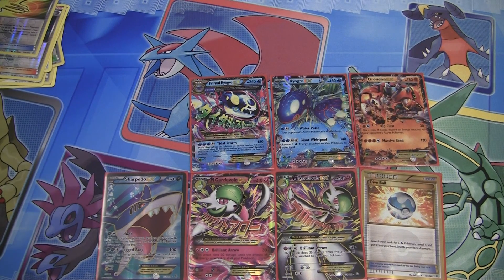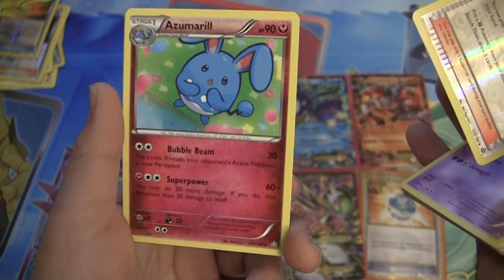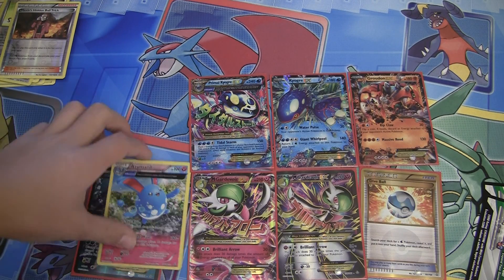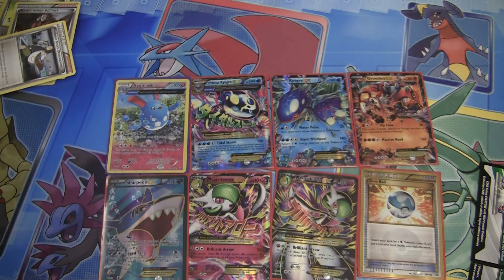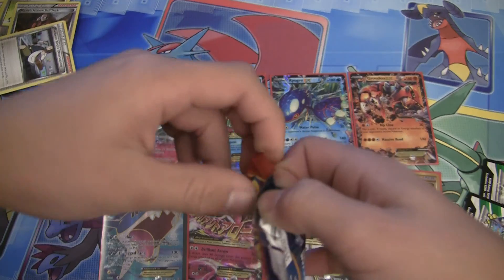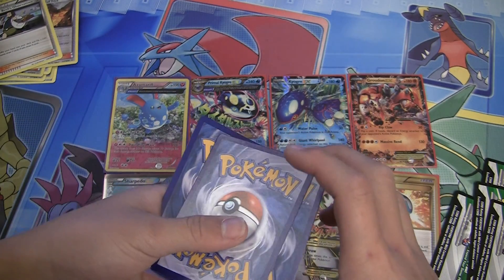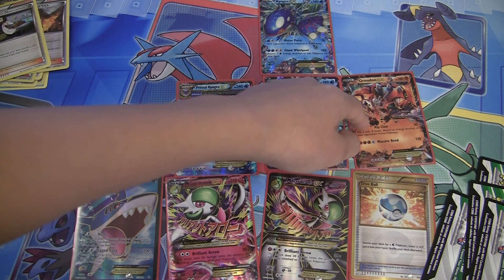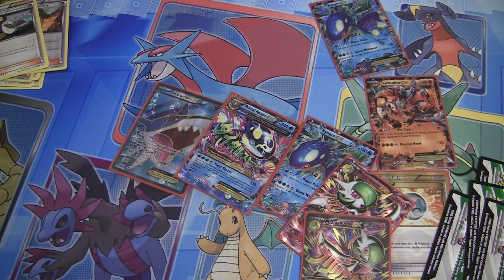Pokemon Primal Clash Booster Box Opening Part 6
Add me! 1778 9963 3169
Send me a PM with your friend code and I'll add you back.

Pokemon Amino: AM22

(a) LINKS (to the past)